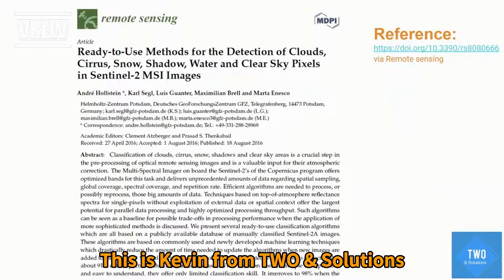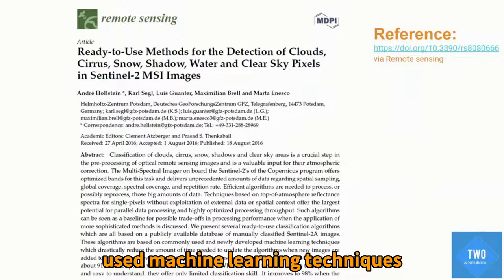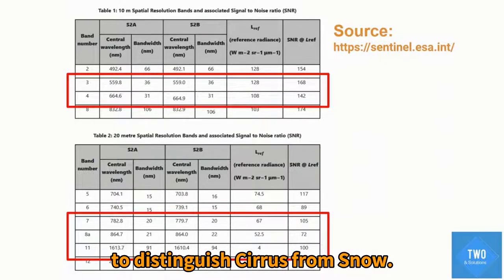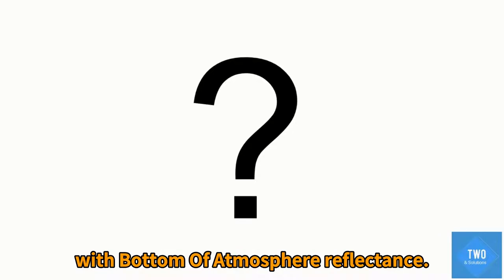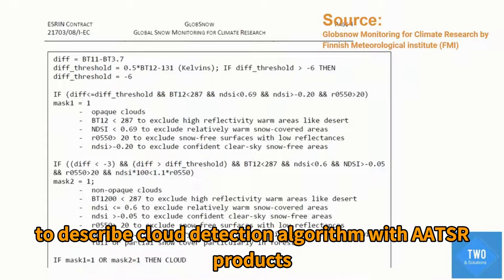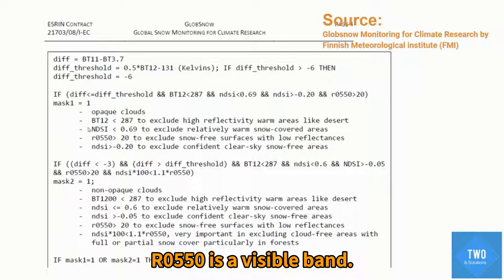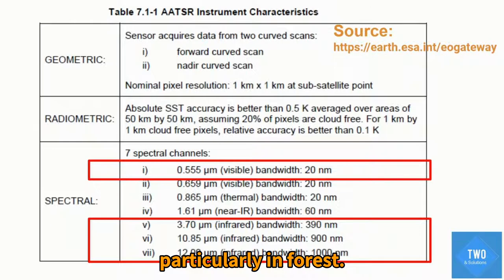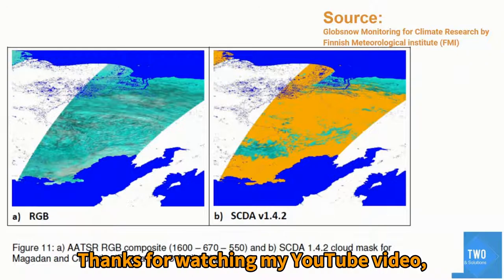Cloud Cover Detection with machine learning algorithm and multispectral imaging.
Two science and research group provides cloud cover detection with machine learning algorithm and spaceborne multispectral imaging as following:

$1 Categorizing clouds snow water and clear sky is a significant input for atmospheric correction, as well as precalibration process. The existence of clouds makes it difficult to observe the Earth's surface. This research team presents classification algorithms which are all based on a publicly available database of manually classified Sentinel-2A images. Also those are based on commonly used machine learning techniques such as decision trees, random forests, or support vector machines.

$2 Algorithm suggested in this study decision tree of depth three to discriminate from Water and Shadow, Clear and Cirrus, Cirrus and Snow, and Cloud and Snow.

$3 to $4 They applied to visible bands with Band 3 and Band 4, near infrared and mid infrared (or shortwave infrared). It is interesting to use Band 4 in Red to distinguish Cirrus from Snow. One of Thermal bands, Band 10, also applied to determine Clear and Cirrus

Question: In this paper, did they apply to Top Of Atmosphere reflectance or Bottom Of Atmosphere reflectance?

Sentinel 1C product provides Top Of Atmosphere (TOA) reflectance while Sentinel 2C product with Bottom Of Atmosphere reflectance. The latter was done with atmospheric correction.

$5 A comparison between RGB True color composite and classification image which showed the potential of a ready-to-use method with machine learning techniques. This method is well detected cloud cover across Sentinel 2 images.

$6 Here is another open source algorithm which originally had developed by Finnish Meteorological Institute (FMI) to describe cloud detection algorithm with AATSR products

BT11 and BT3.7 are thermal bands of AATSR - Brightness temperature
Difference threshold
NDSI is Normalized Difference Snow Index which is the ratio of the difference in Visible and SWIR reflectance.
R0550 is a visible band.
With a set of thresholds to determine the existence of cloud with either mask=1 or mask=2,

A combination of visible, NDSI, and thermal bands which originally developed by FMI could apply to other multispectral spaceborne products after threshold adjustments. It is because of describing well the uncertainty of Earth surface observation in FMI technical report.

$7 The specification of the Advanced Along-Track Scanning Radiometer (AATSR) Instrument - pixel resolution, radiometric accuracy, and seven spectral channels.

$8 A comparison between AATSR RGB composite image, and the product with cloud mask showing a potential of FMI cloud detection algorithm.

Reference:
- 260 free vector icons of International flags designed by Freepik via @flaticon

- Technical note 2 Cloud Detection Algorithm SCDA - Globsnow Monitoring for Climate Research by Finnish Meteorological institute (FMI),
- Ready-to-Use Methods for the Detection of Clouds, Cirrus, Snow, Shadow, Water and Clear Sky Pixels in Sentinel-2 MSI Images, Helmholtz-Zentrum Potsdam, Remote Sensing (ISSN 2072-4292).
- ENVISAT-1 product specifications, aatsr products specifications (ESA Doc Ref: PO-RS-MDA-GS-2009), ESRIN,

- United Kingdom free vector icons designed by Freepik via @flaticon (on twitter)
- France free vector icons designed by Freepik via @flaticon (on twitter)

➤ Computer and hardware used:
- My laptop
- Display Port (DP) to HDMI Cable
- Pin microphone